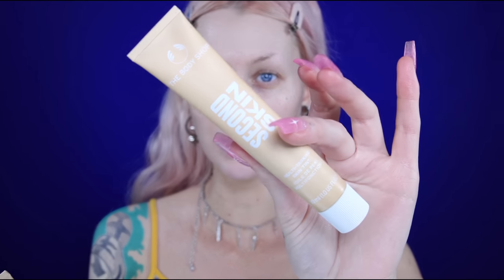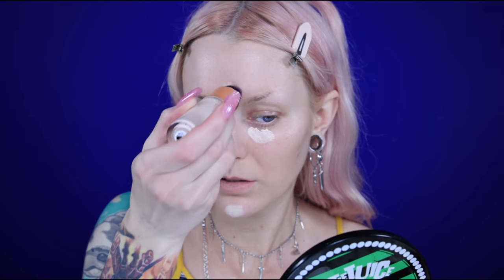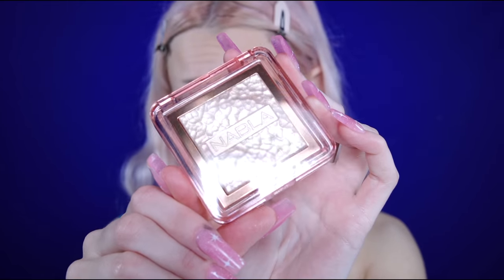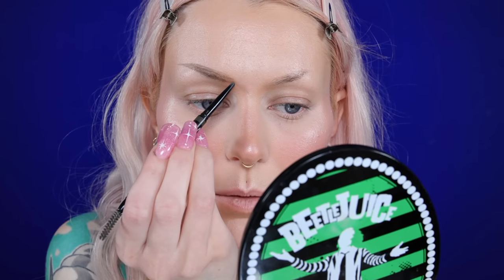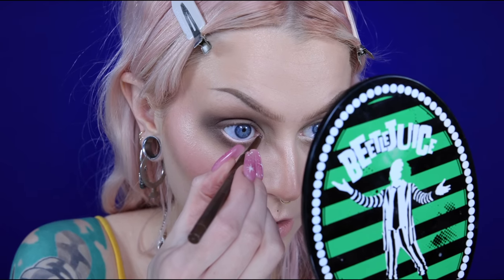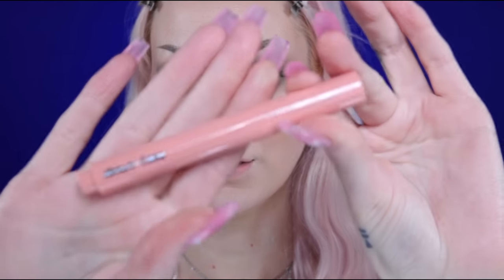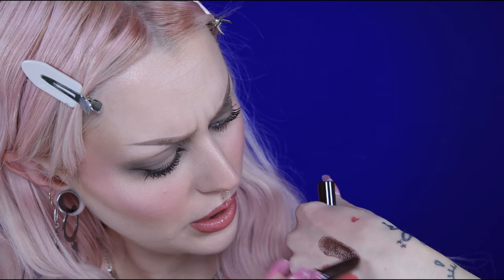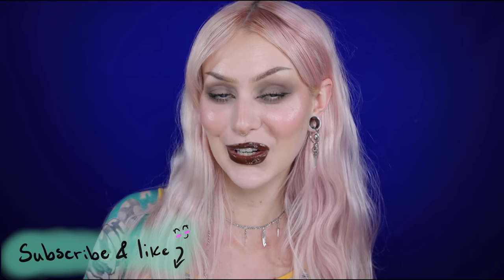Let's just have fun with new makeup and see what happens 🤭 Viral Tiktok Makeup & First Impressions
Let's bring back the old school makeup videos that we used to do int eh good old days. Me just doing my make, trying out a few new products that used launched and we'll see where we end up. Hope you enjoy 💕

Products used:
*Second Skin Foundation Light 1W
*Quickie Concealer 10NN
*Cream Bronzer Baked
*Cream Blush Get Some
*Ozone Highlighter
*Eyebrow Pencil Medium Brown
*Fluid Eye Paints Smell Before Rain
*Fluid Eye Paints Weightless
*Gel Eyeliner Equestrian
*Lip Liner Dusty Rose
*Lip Color Butter Pink Pina
*Lip Liner Malt
*Lip Color Butter Date Me